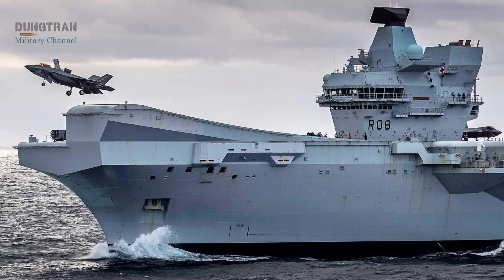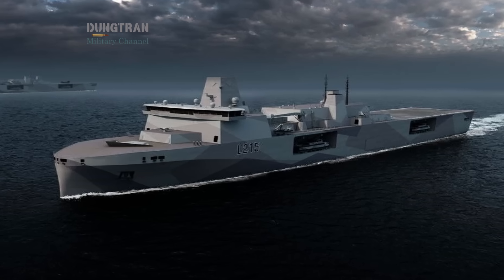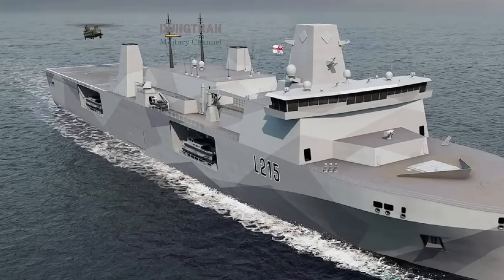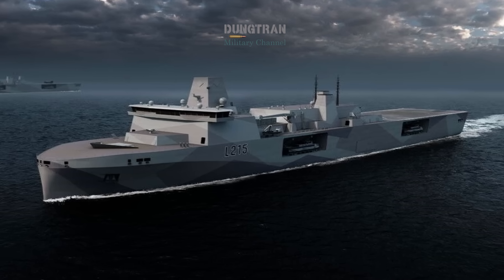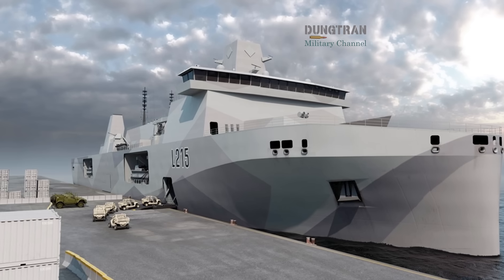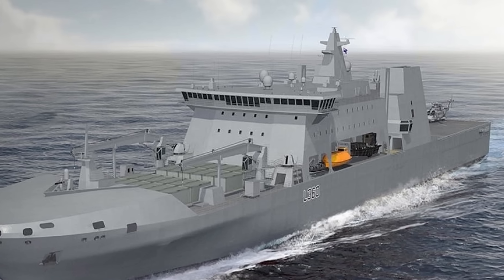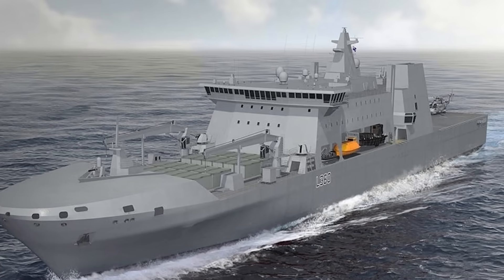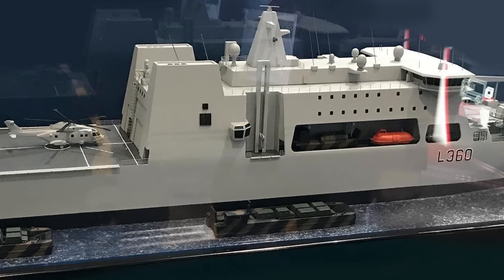Ellida Strike: The Royal Navy’s Future Warship That Could Redefine AUKUS Naval Power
The Royal Navy is reshaping its amphibious power for the 2030s.
The Multi-Role Strike Ship (MRSS) — led by the new Ellida Strike design — represents the next generation of modular naval warfare: one hull, many missions.

With a 213-meter hull, flexible mission bays, and “fitted-for-but-not-with” architecture, the MRSS can evolve from an assault ship to a drone carrier or even a directed-energy platform. This is not just a replacement for the Albion-class — it’s a revolution in how the UK projects power.

Under AUKUS Pillar 2, this new generation of adaptable warships could form a bridge between British and Australian shipbuilding industries. As Australia seeks its own next-generation amphibious capability, the MRSS offers a shared template for modular design, co-production, and joint deployment.

This analysis explains:
– Why MRSS is central to the Royal Navy’s future strategy
– How Ellida Strike integrates modular payloads (UAVs, VLS, DEW, logistics)
– The potential for Anglo-Australian cooperation in naval technology
– The risks of funding, timeline delays, and capability gaps
– And what AUKUS navies can gain by building a shared fleet architecture

The age of modular, multi-role warships has begun — and it may redefine how the UK and Australia fight, sail, and build together.